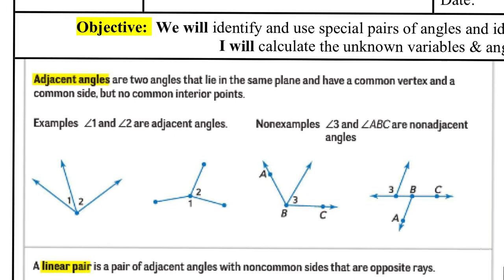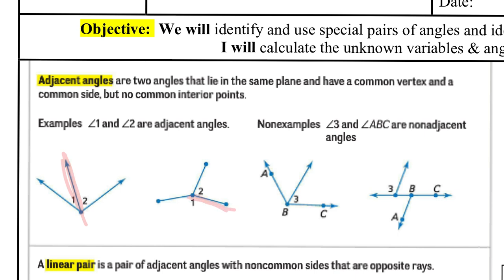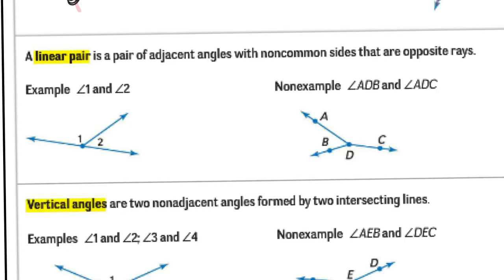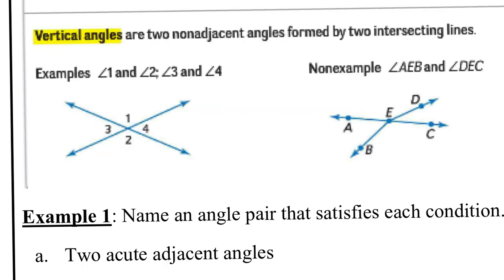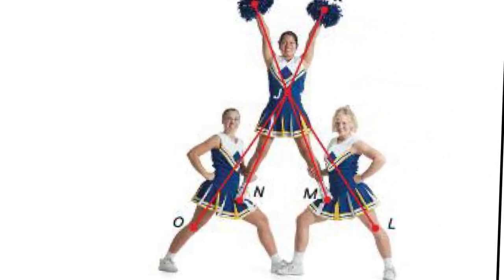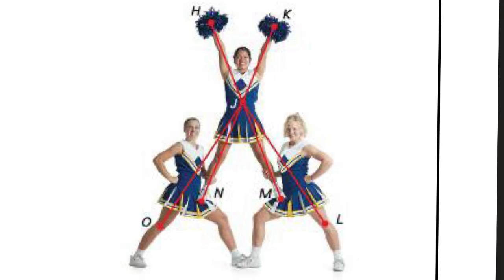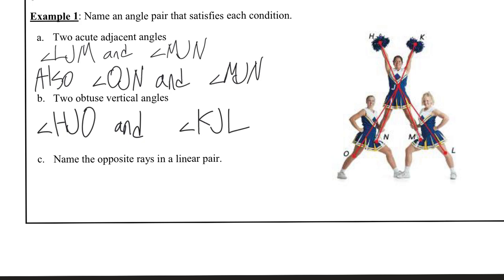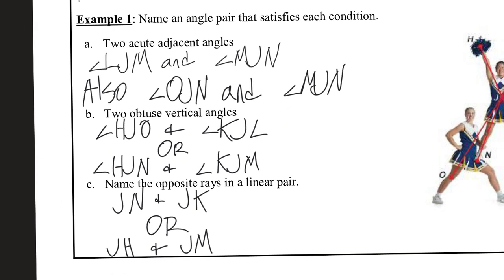Angle Relationships | 1.5 (Part 1) | Geometry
Watch parts 2 and 3.